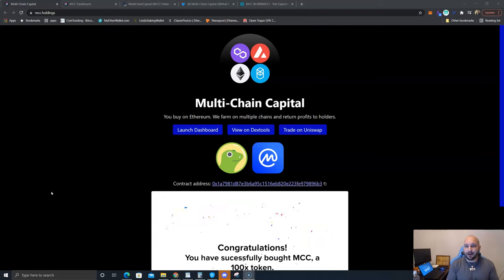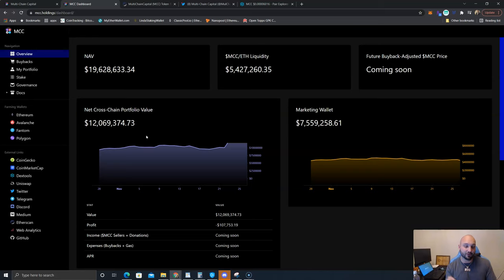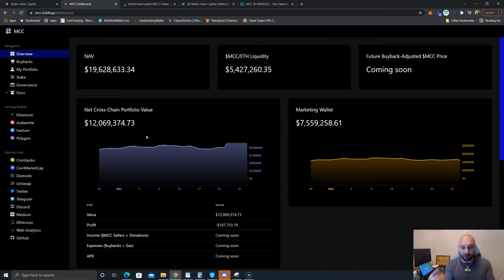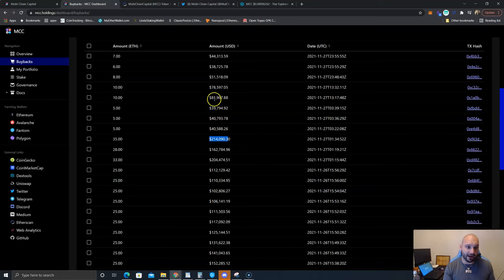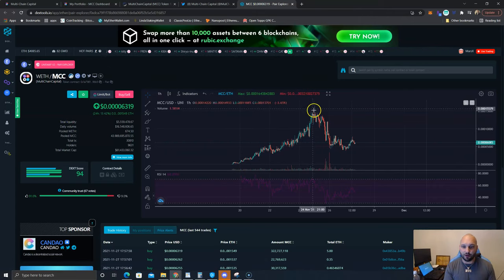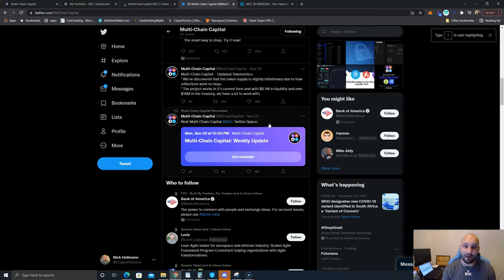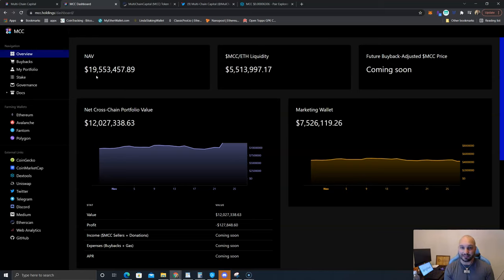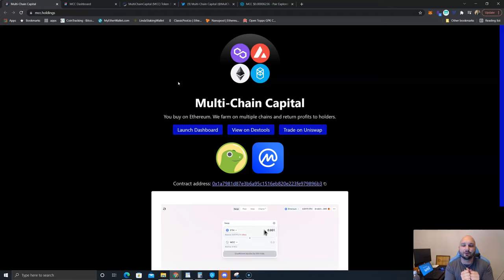Multi-Chain Capital; They Yield Farm On Multiple Chains & Return Profits To MCC Holders!!!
MCC Contract: 0x1a7981d87e3b6a95c1516eb820e223fe979896b3